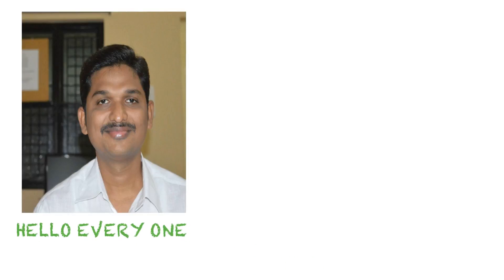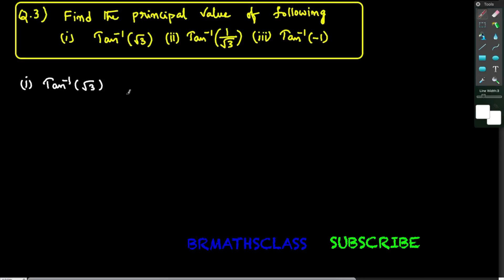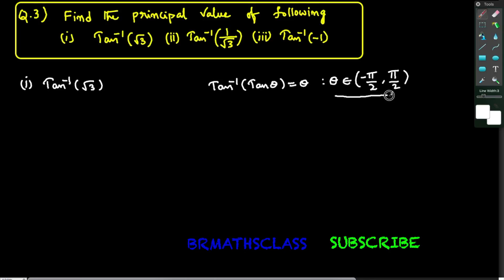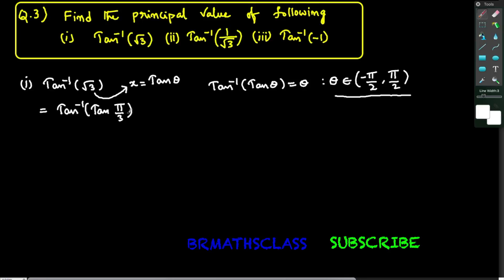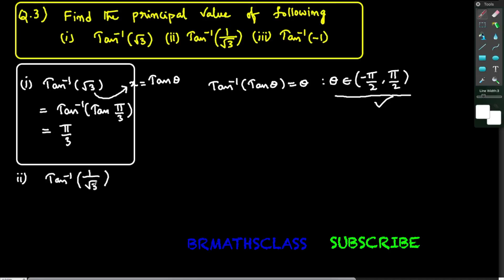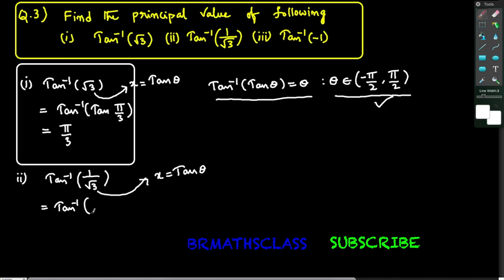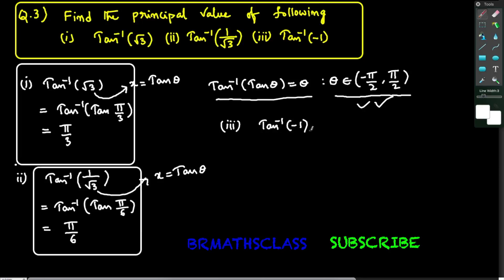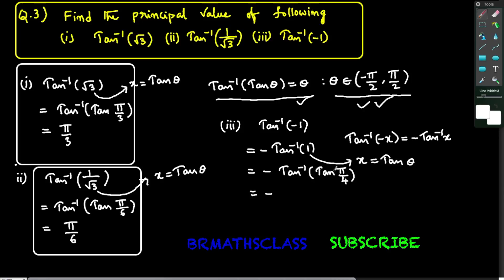👏 👍LEARN HOW TO FIND PRINCIPAL VALUE OF INVERSE TRIGONOMETRIC FUNTIONS(CLASS 15)✌️